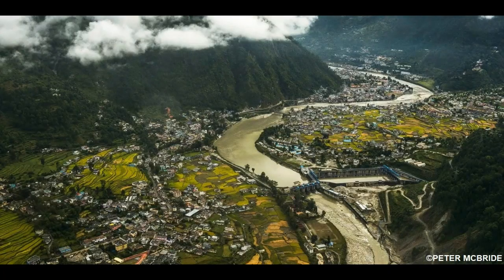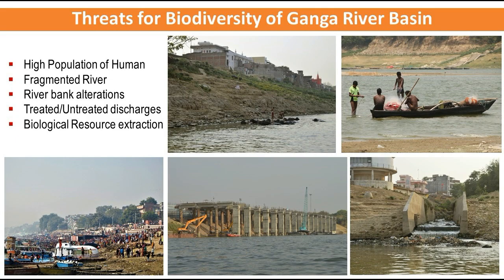Basics of rescue and rehabilitation of freshwater macro-fauna along Ganga Basin (Threats)